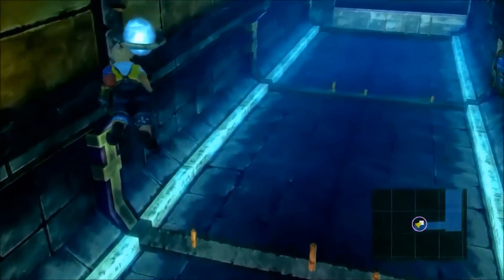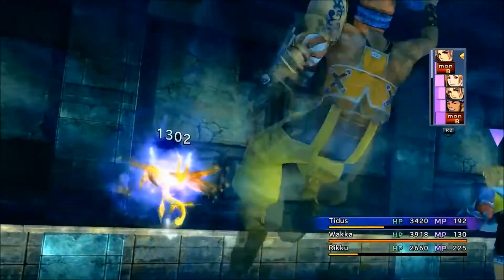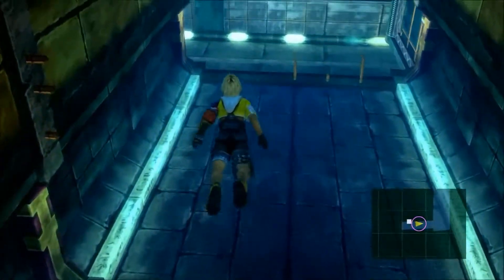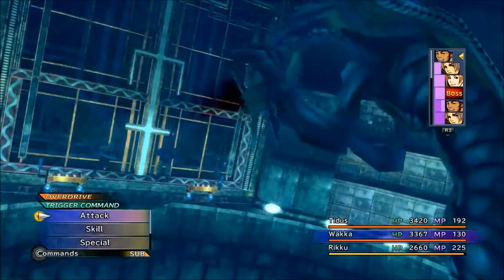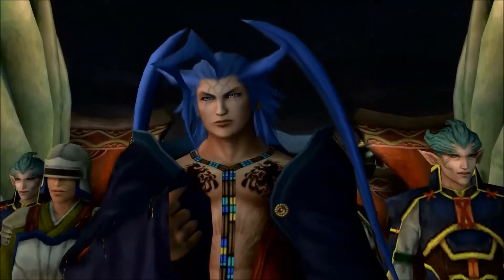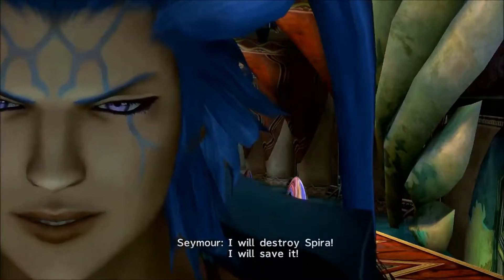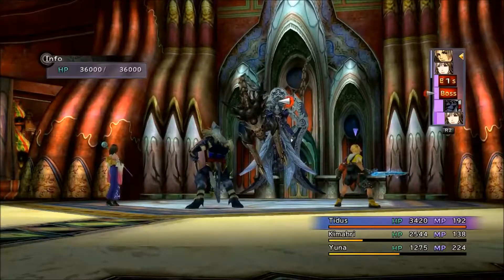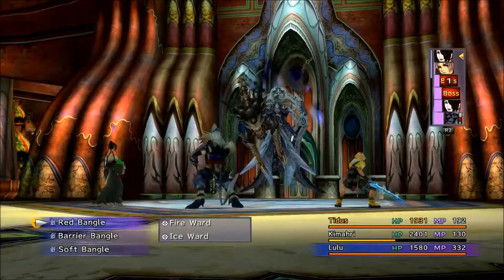[Part 31] Final Fantasy X HD w/Via Purifico, Tidus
Final Fantasy X HD Walk-through Part 31
With Yuna reaching her exit we join Tidus, Wakka and Rikku as they attempt to escape the Via Purifico aswell, only to be greated with Seymour again and his dark views on the state of humanity in spira

As the series continues I hope to be improving in my skills

Part 31 Final Fantasy X HD Via Purifico Exit